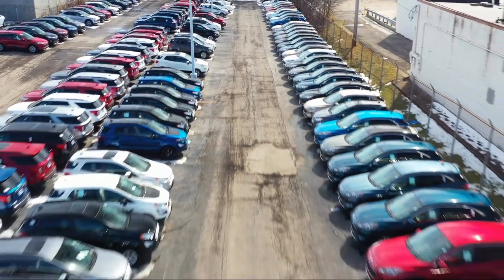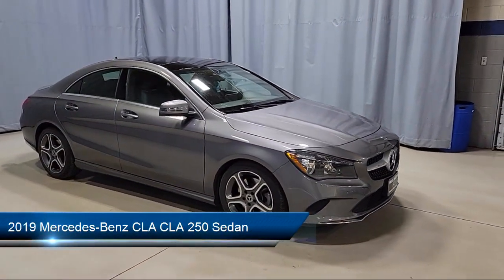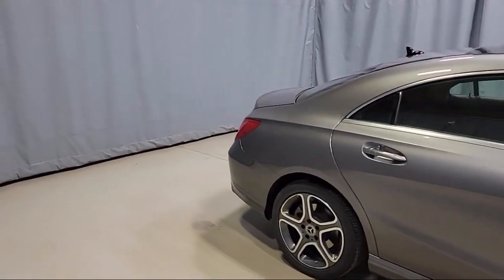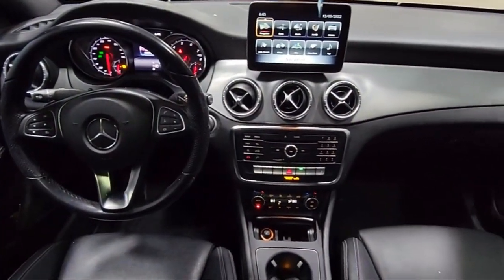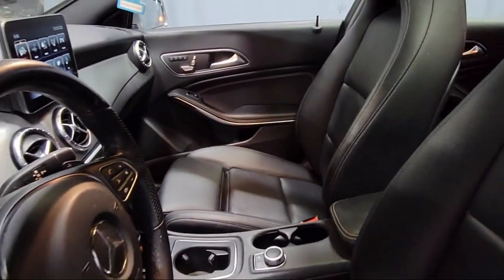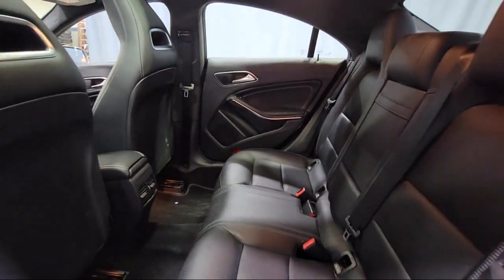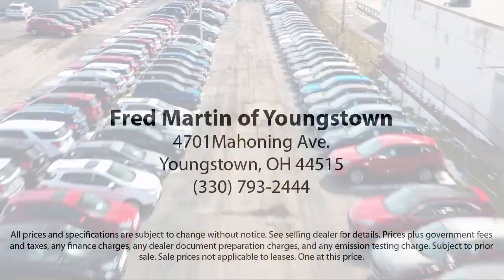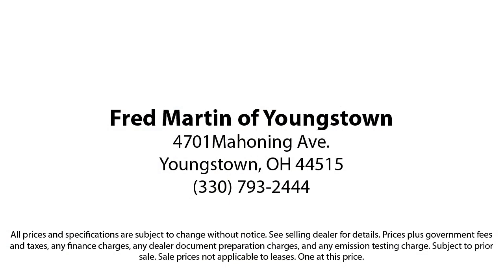2019 Mercedes-Benz CLA CLA 250 Sedan Youngstown New Castle Kent Warren Boardman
2019 Mercedes-Benz CLA CLA 250 Sedan Stock Number: M5938A Vin:WDDSJ4GB2KN766327.